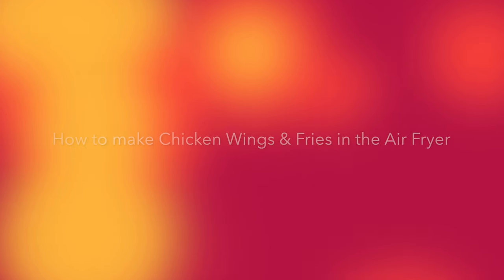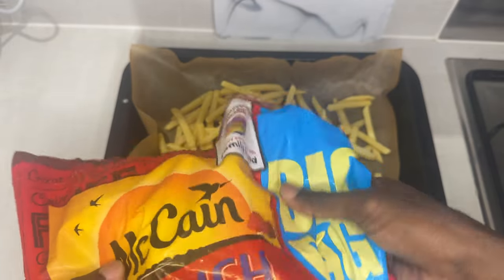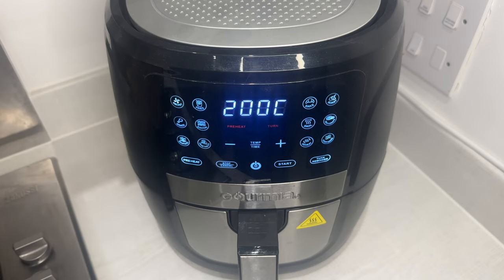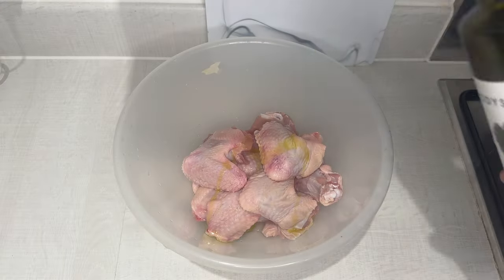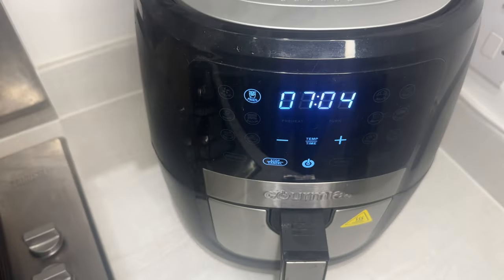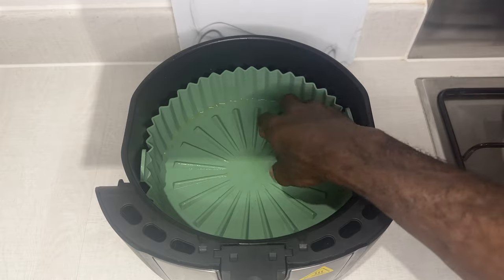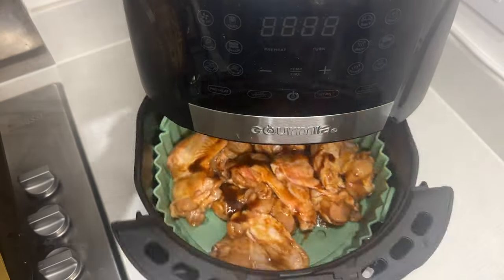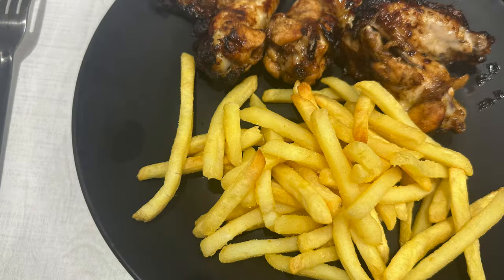How To Make THE BEST Crispy French Fries and BBQ Chicken Wings in the Air Fryer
Do you want the most flavoursome and perfect BBQ chicken wings and delectably crispy, flavourful, golden fries, or a sad, soggy mess? Unlock the secrets to ensuring a perfect pile of scrumptious air-fried fries and tasty BBQ chicken wings every single time.

Watch as Tee makes homemade Nando's Wings and McDonald's Fries!

0:21 - Fries Preparation
0:55 - Fries Frying Time
1:17 - Chicken Wings Preparation
1:55 - Fries turnover time
2:03 - Fries Complete
2:19 - Grease Liner
2:38 - Time to Air Fry the Wings
2:44 - Air Fryer prep for Wings
2:54 - Chicken Wings Complete

Recipe:

McCain Crispy French Fries - Frozen
Olive Oil
Salt
Chicken Wings
BBQ Sauce